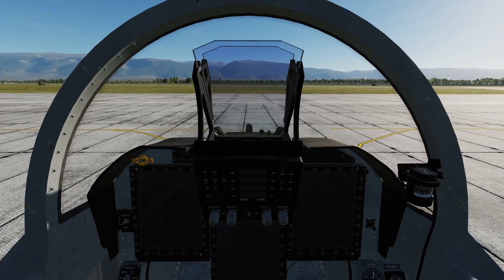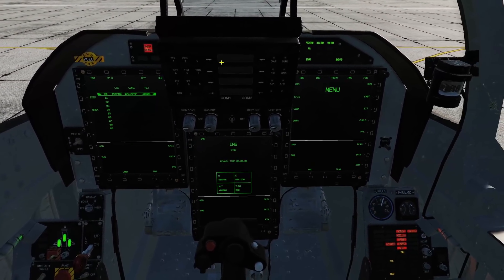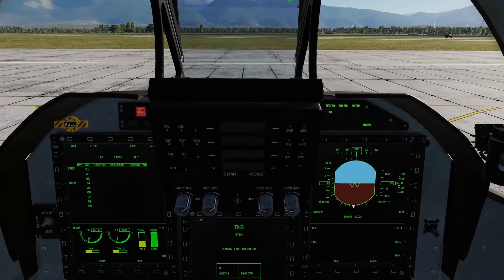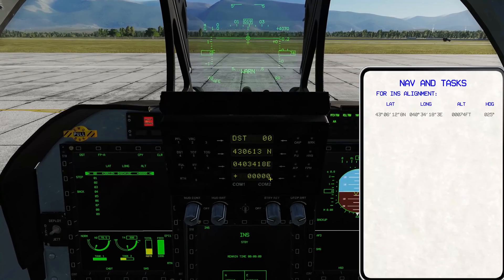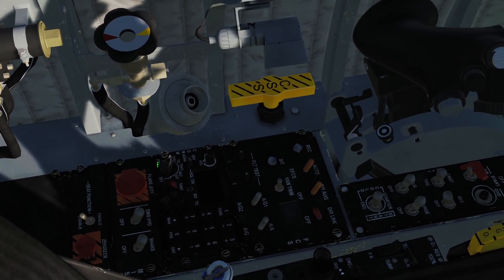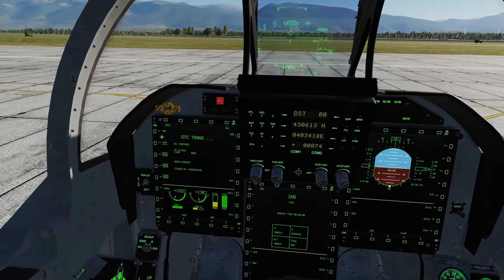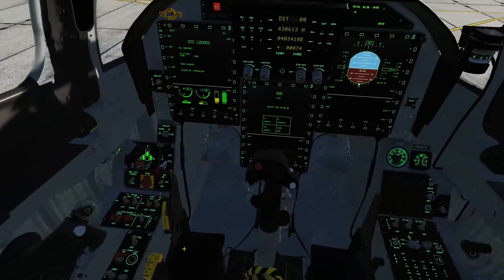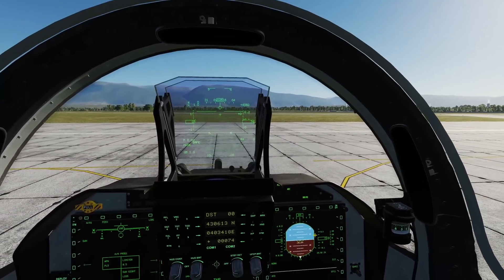DCS World - JF-17 - Quick Startup Taxi Take off Tutorial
Tutorial demonstration of how to startup the Deka Ironwork Simuations JF-17.   This is an abbreviated startup process and by no means a checklist startup.

►►Gaming Rig
CPU: Intel i9-9900K @ 5.0 Ghz
Memory: 32GB DDR4 Corsair Dominator Platinum
Motherboard: ASUS ROG Strix Z390-E Gaming
GPU: ASUS STRIX 1080Ti
HDD: CORSAIR FORCE Series MP300 960GB M.2
PSU: CORSAIR HX850i
CASE: Fractal Design Define R6
HMD: Oculus CV1
HOTAS: Thrustmaster Warthog (12cm extension, VIRPIL WarBRD base)
RUDDER PEDALS: Thrustmaster TPR Pedals

►► Streaming Rig
CPU: Intel i7-6700K @ 4.5Ghz
Memory: 32GB DDR4 Corsair Vengeance LPX 32GB
Motherboard: ASUS SABERTOOTH Z170 S
GPU: EVGA 1050Ti
CAPTURE CARD: AVerMedia GC573 Live Gamer 4K
HDD: OCZ TRION 480GB

►►Additional Equipment
MIC: Audio-Technica AT2020
MIXER: BEHRINGER Xenyx 802
COMPRESSOR: BEHRINGER COMPOSER PRO-XL MDX2600

I also run a Combat Flight Simulation Community called SplashOneGaming